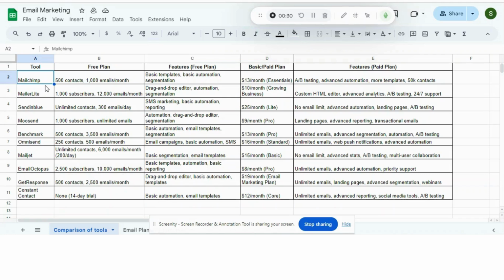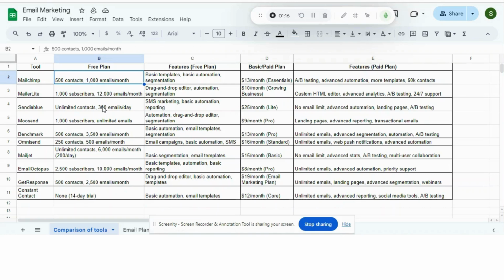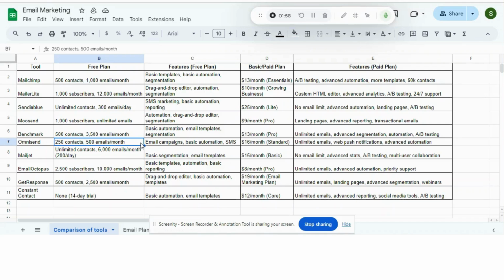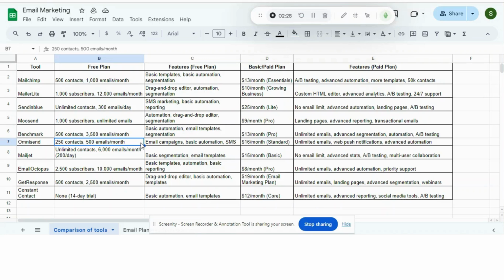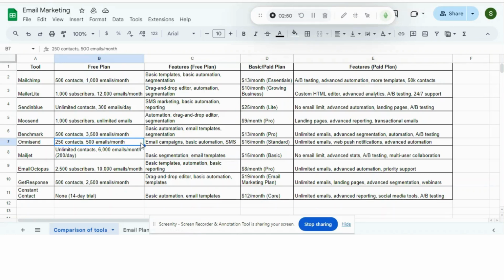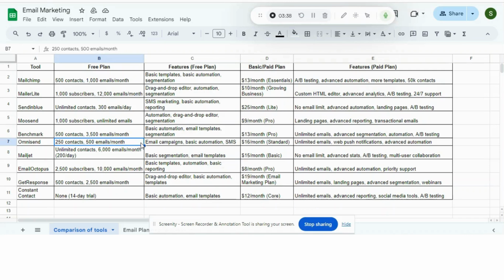Top Free and Paid Tools for Effective Email Marketing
Looking for the best free and paid email marketing tools for your business? In this video, I break down the top platforms including Mailchimp, MailerLite, Sendinblue, Mustend, Benchmark, Omnisend, EmailOctopus, and more.

You will learn:
Differences between contacts vs emails
Free plan limitations
Paid plan pricing
Features like automation, segmentation, A/B testing, landing pages
Which tool is best for beginners, startups & growing businesses

This comparison will help you choose the perfect email marketing tool for your campaigns — whether you're running newsletters, automation, or promotional email blasts.

Timestamps
00:00 - 02:38 Introduction & Overview of Email Campaign Tools
02:40 - 02:50 Sendinblue Paid Features Explained
02:53 - 03:19 EmailOctopus Features & 24/7 Support